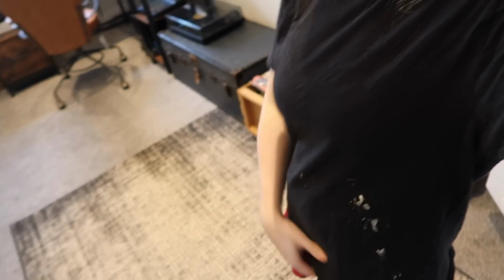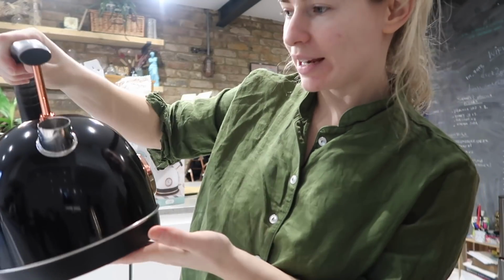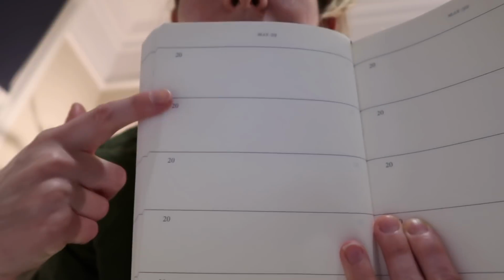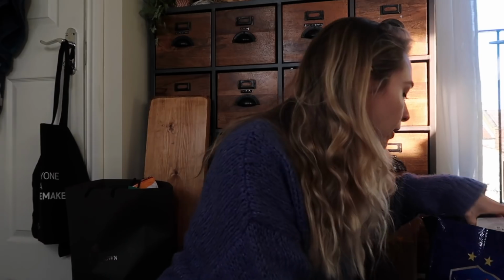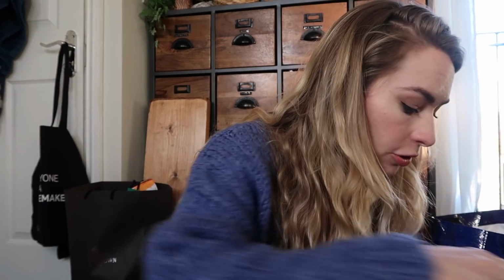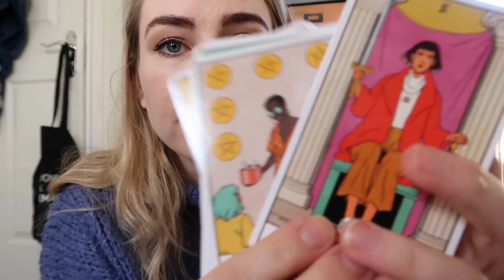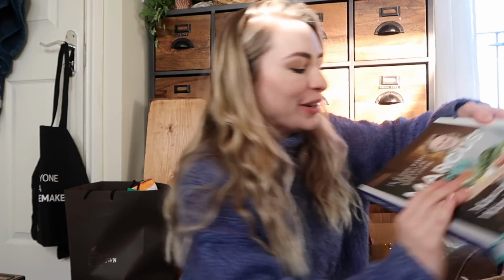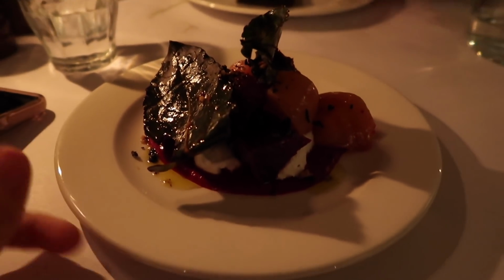Daily Journalling and What I Got for Christmas | Weekly Vlog #222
I hope you enjoy my first vlog of the year!

Impress teeth straightening (Use my link for money off your treatment)